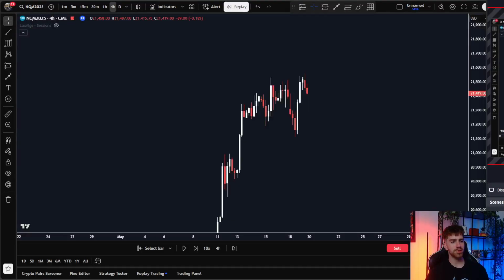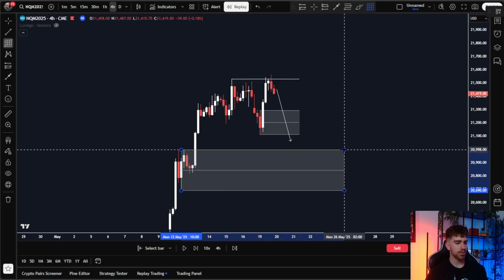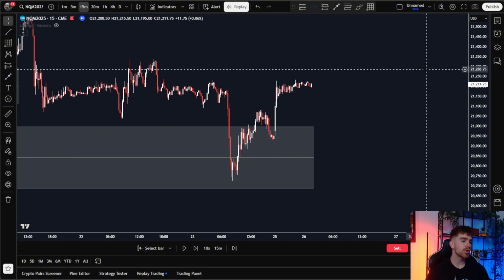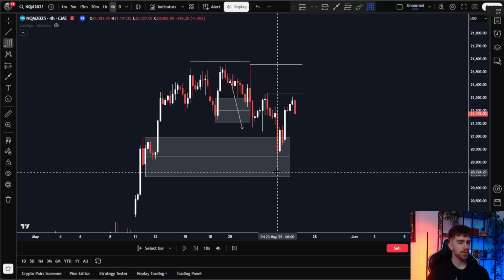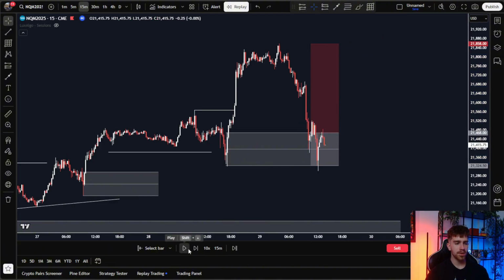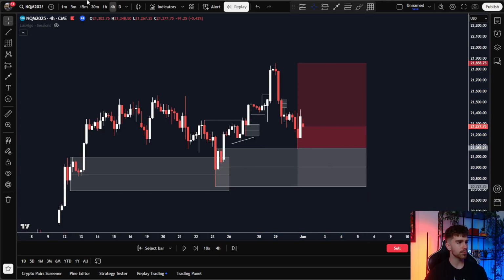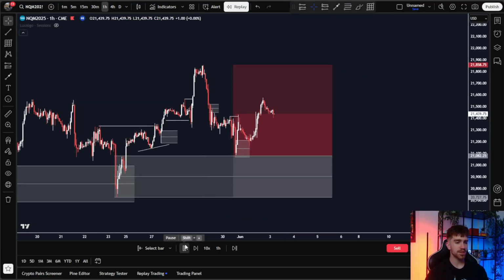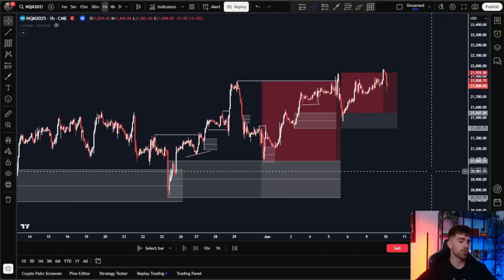The Ultimate Market Structure Guide (SMC & ICT)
This is the only market structure video you will need if you trade smart money concepts...

No more courses needed.

This is the most simple explanation, period!